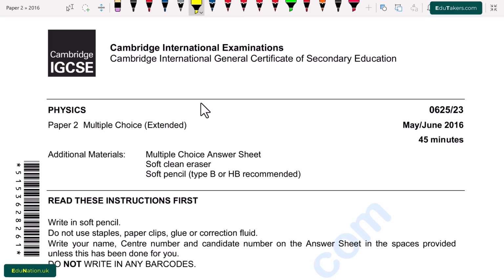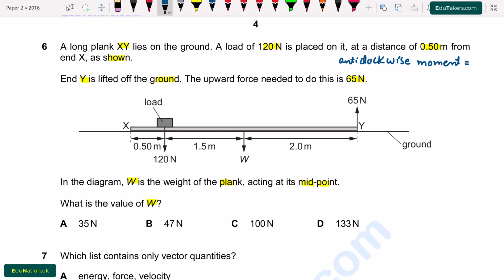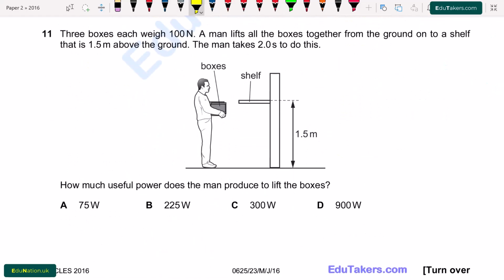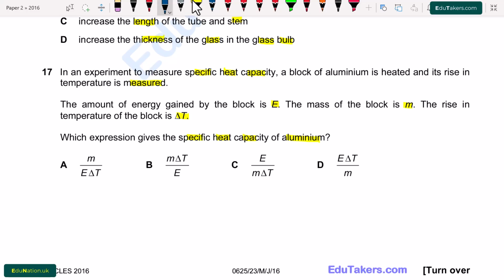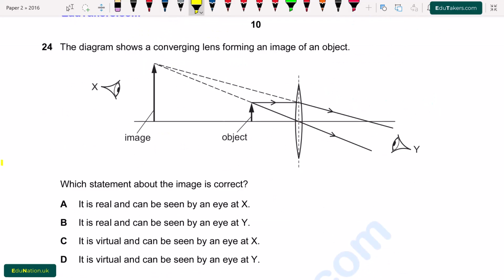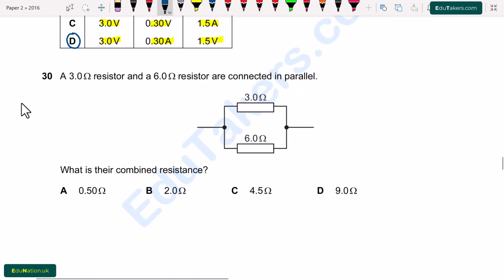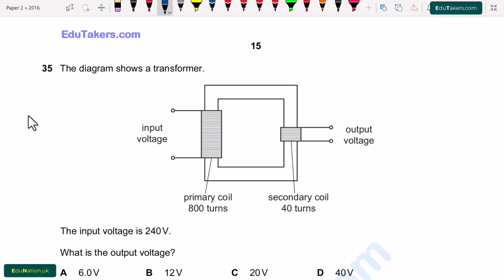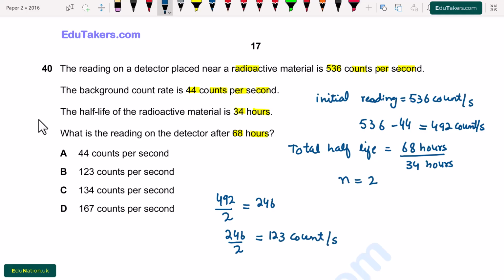IGCSE 004 full-may-june 23 2016 Multiple choice